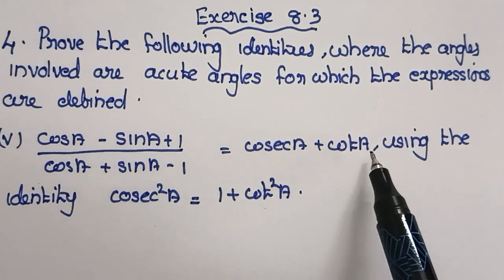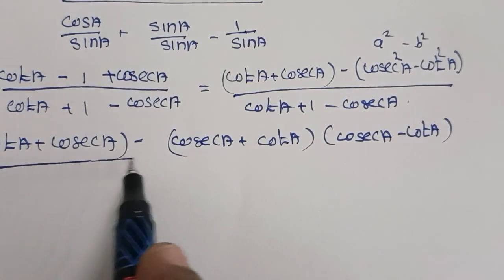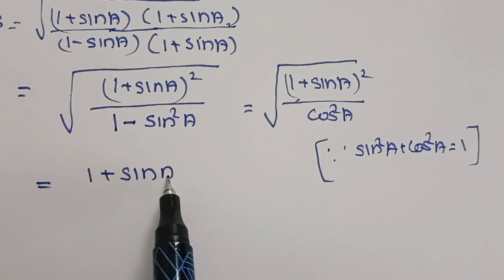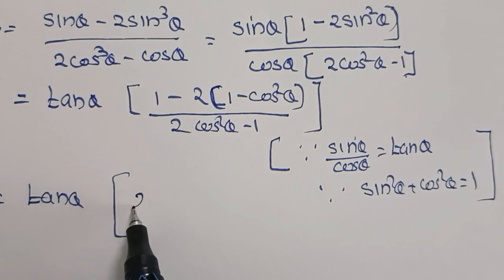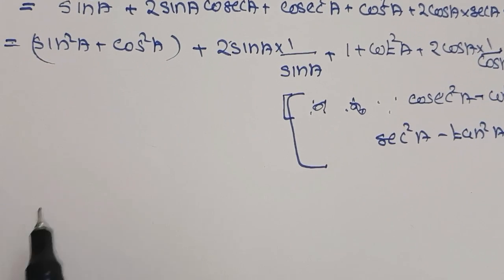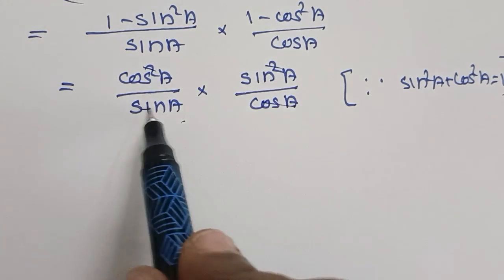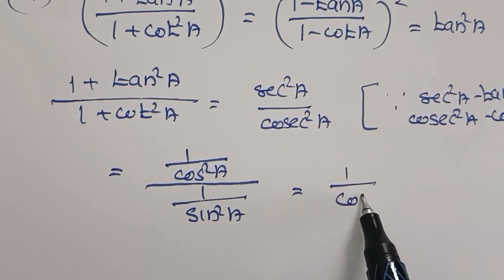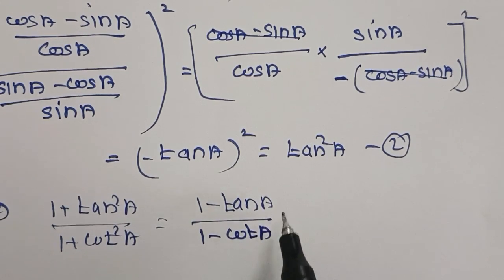Class10th CBSE Mathematics Chapter -8 Trigonometry Ex 8.3 part-3